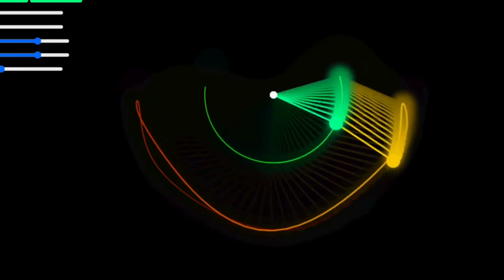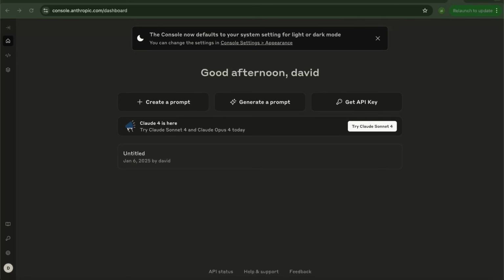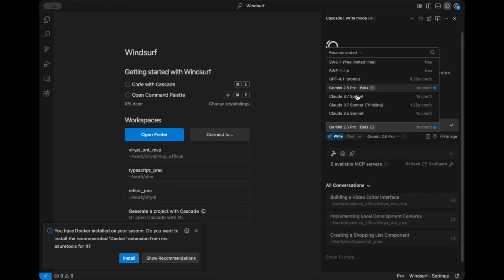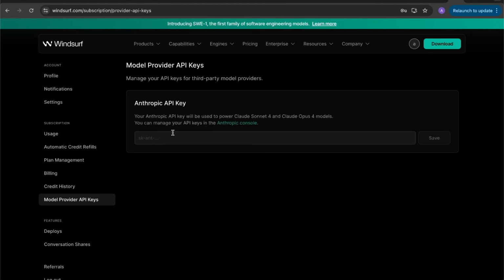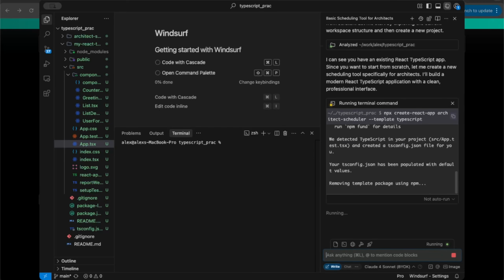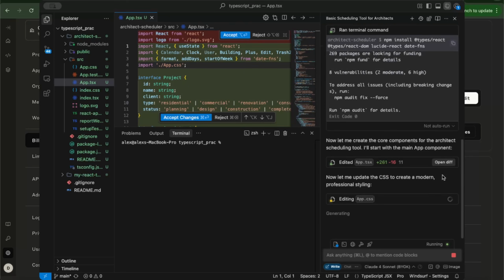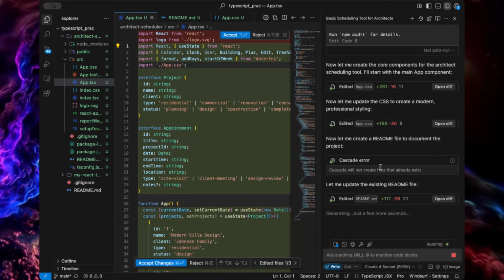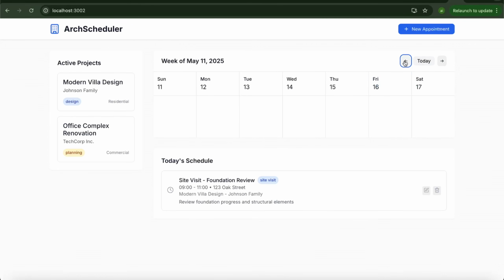How to use Claude 4 and Windsurf!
In this video I cover how to use the Windsurf AI code editor with Anthropic's latest model Claude 4 (Sonnet and Opus).